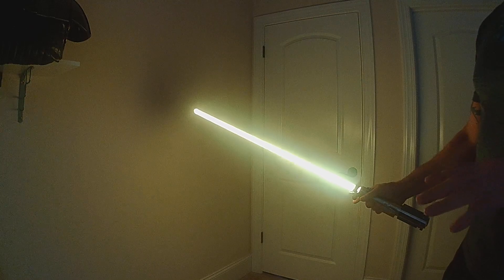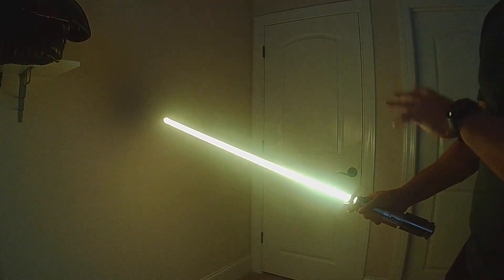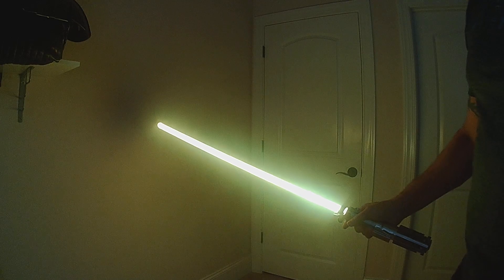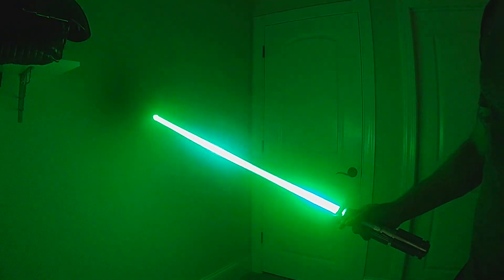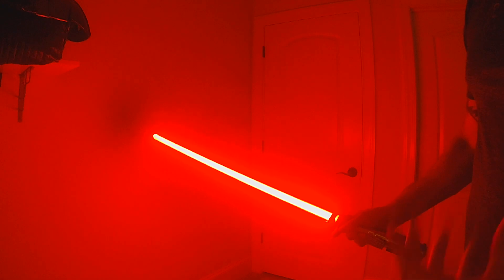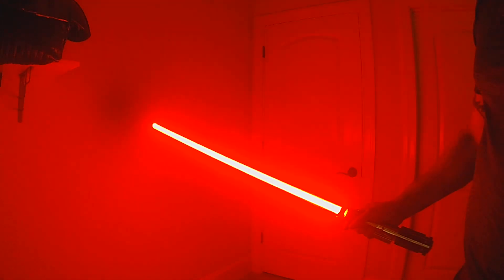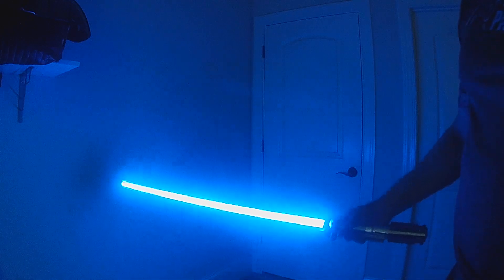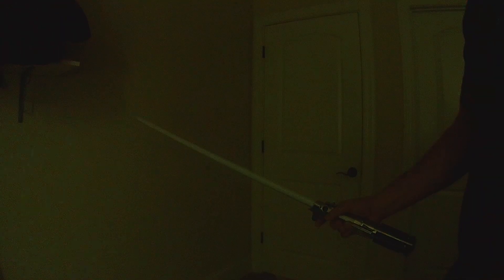New "Split Personality" Dual-Phase Blade Styles and "Metal Forge" Ignition, Retraction and Preon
More new effects added to Proffieboard ProffieOS4 Library

Embrace your inner conflict and give into the split. The "Split Personality" blades will randomly and without warning switch between the two blade styles, do you have an inner light-side and dark-side vying for dominance? Unleash it on your blade with two unique personalities in a single blade. The blade effects will continuously change on their own with no set pattern, it's a randomized change that takes over your saber.

I've added a new Dual Phase Blade option I'm calling "Split Personality".  The style builder will let you combine two unique blade styles/colors into a single blade. The blade will randomly change between the two styles on its own.

I also just posted the ProffieOS4.x "Crash Course" Lesson 5 video, in that lesson I built out the new "Metal Forge" ignition, retraction and preon effects.  These have now been added to the library as options.  The "Metal Forge" style is designed to mimic a metal rod heating up from Black (Off) to Red to DarkOrange to White and then to your blade color (this is available as an Ignition type or a Preon) and then the Retraction option will cool from your blade color to DarkOrange to Red to Black (Off).

If you want to learn more about building your own styles, definitely check out the "Crash Course" lessons or if you just want to copy and paste, just choose the styles and enhancements in the library and paste them in your config.

Either way, enjoy!